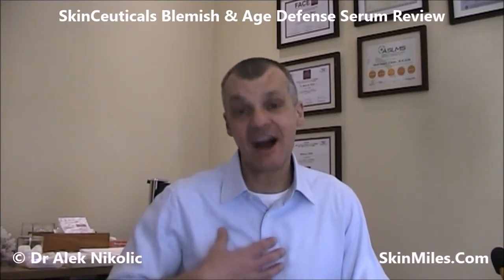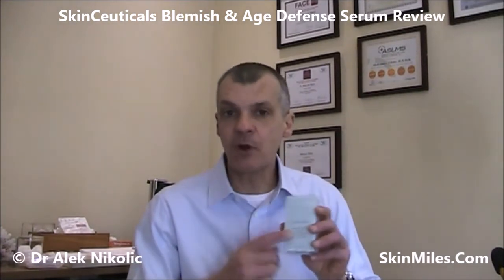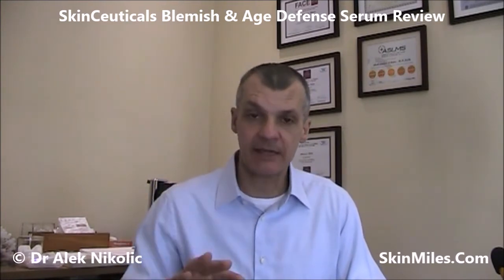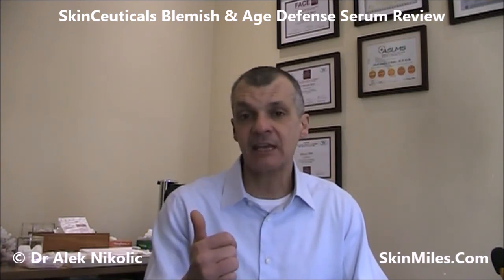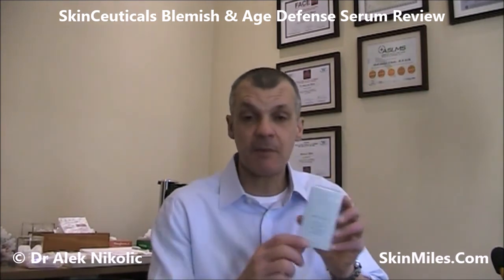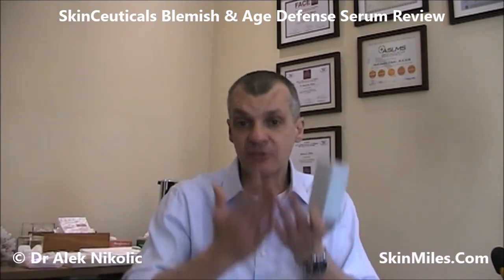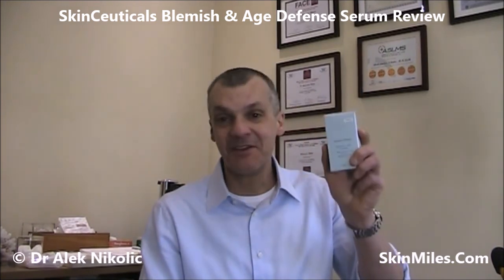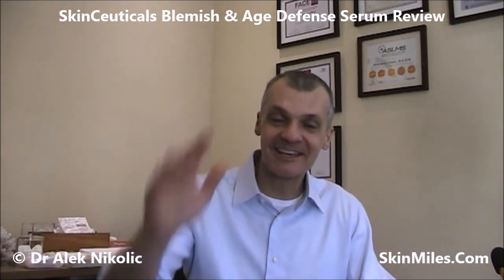SkinCeuticals Blemish Age Defense Serum Review b